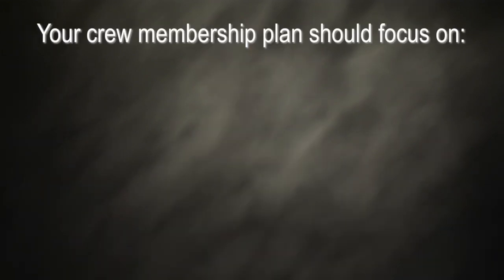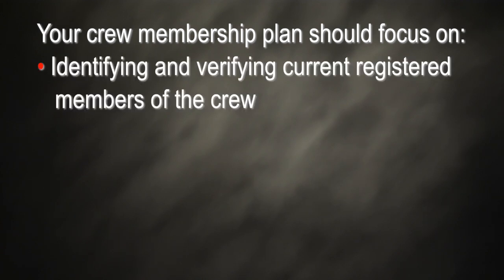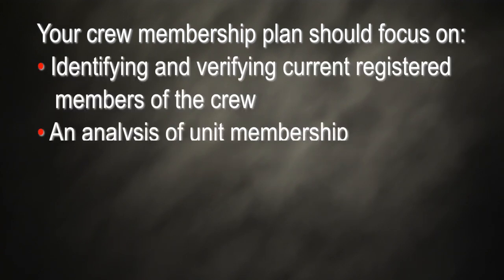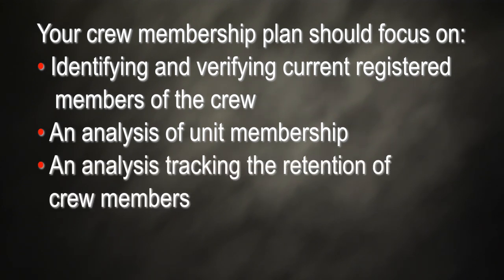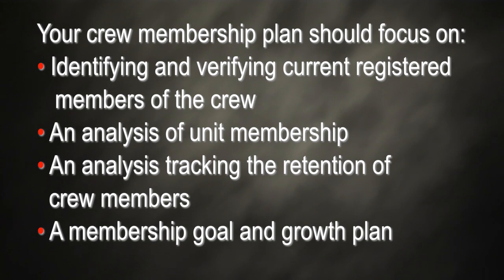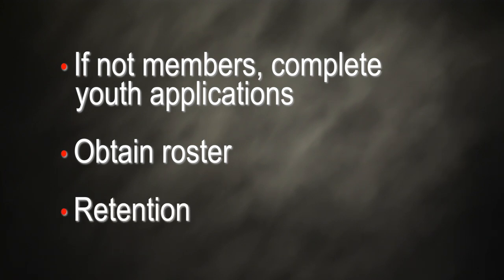Venturing Membership Plan